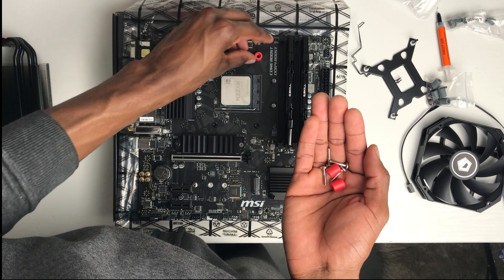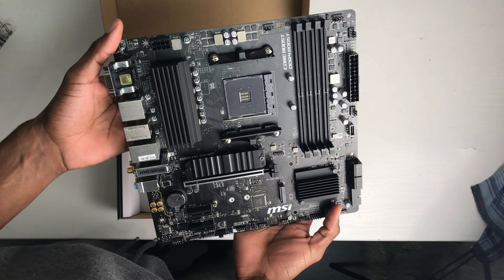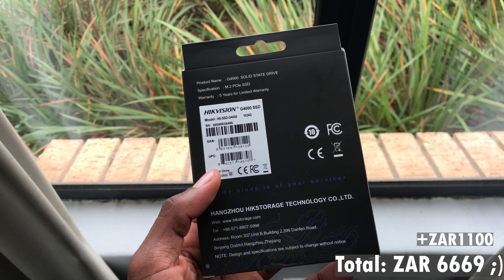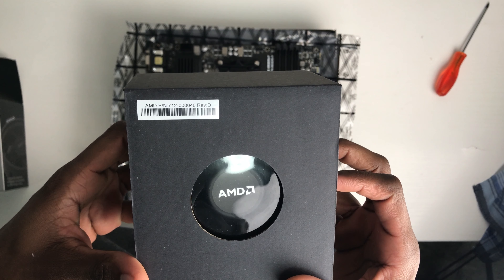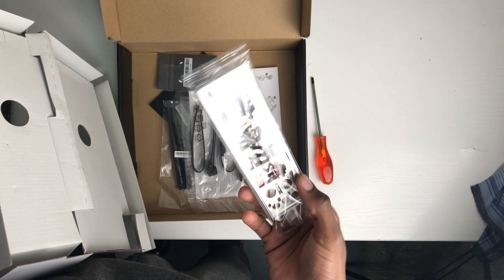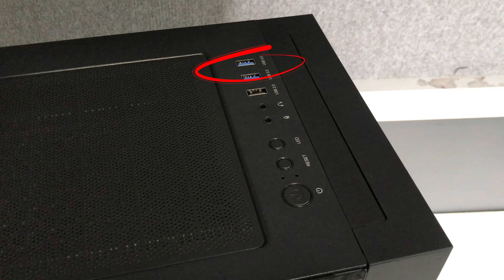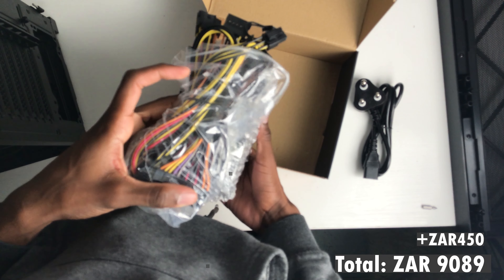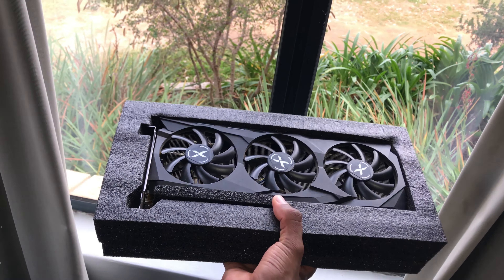I built a 1440p gaming pc for R14 000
Hey guys, I'm back! I built this sick 1440p gaming machine for the low price of R14 000! I linked all the parts below: